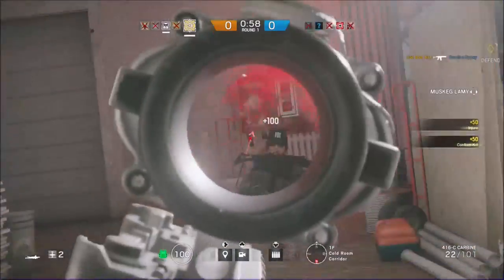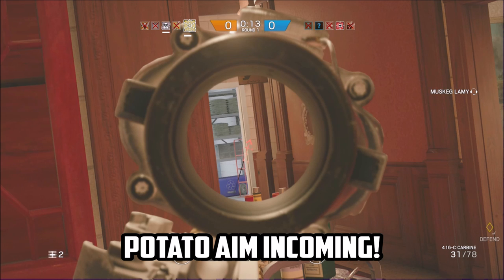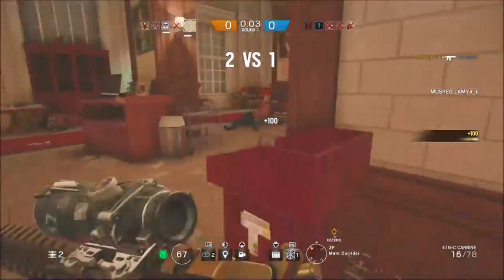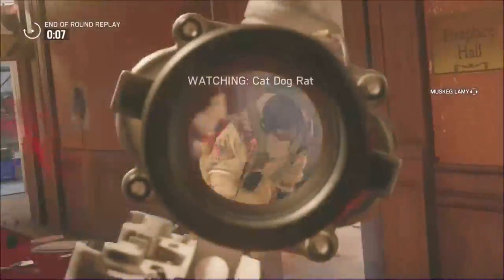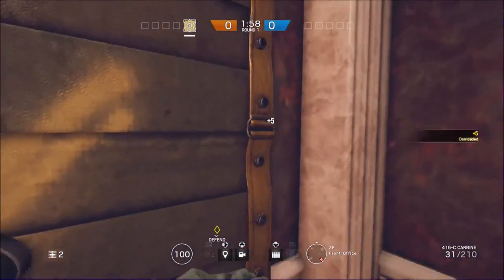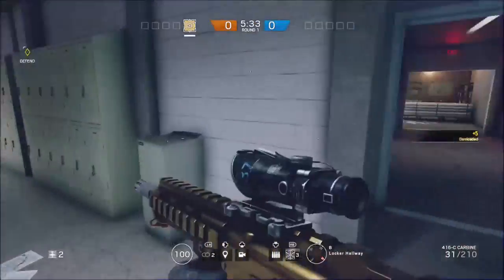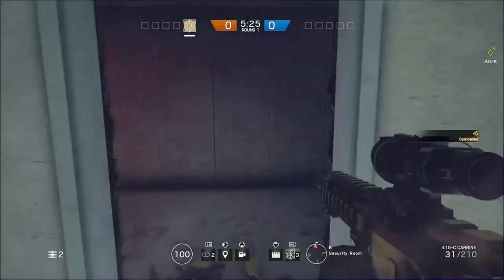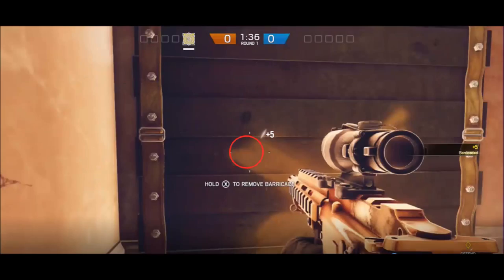Rainbow Six Siege Tips: How To One Hit Vault Barricades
Rainbow Six Siege Tips: How To One Hit Vault Barricades-invertedjokerr

Hey What's Up guys?! Today I'm going to show you how to one hit vault barricades on Rainbow Six Siege!
I really am sorry about the lack of uploads as of late, as it's sort of hard to come up with new video ideas
and Content that goes along with the videos that I intend on making.

Xbox Live Main Account: mezzotagger

Smurf accounts: ih8microsoft : cat dog rat : Ns Mezzo : InvertedJokerr